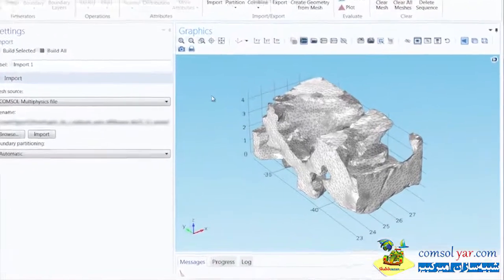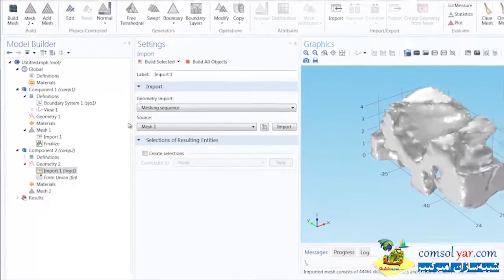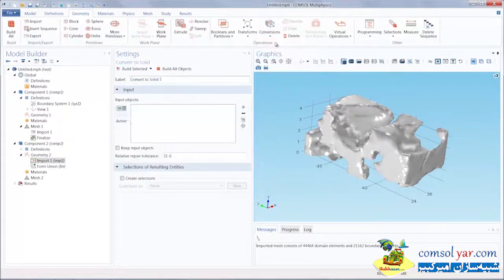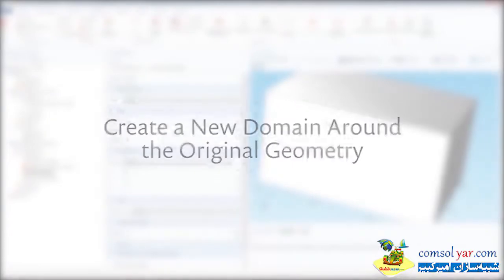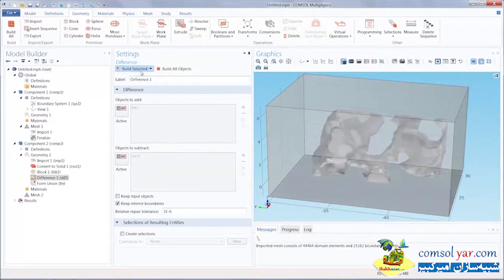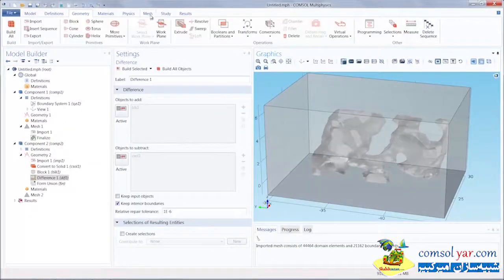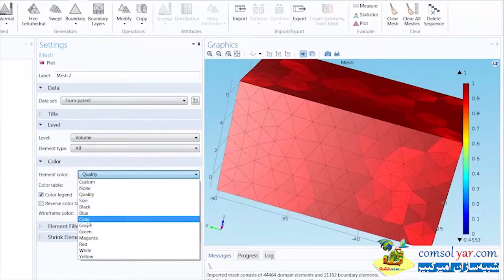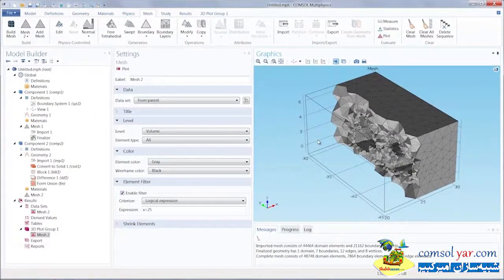ایجاد یک هندسه از مش وارداتی (زبان اصلی)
Creating A Geometry From An Imported Mesh-10.mp4